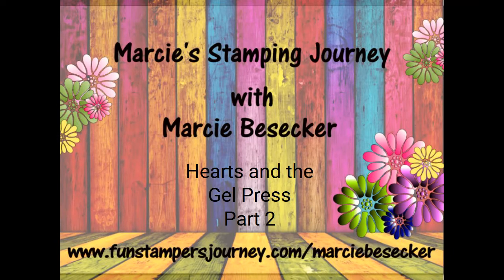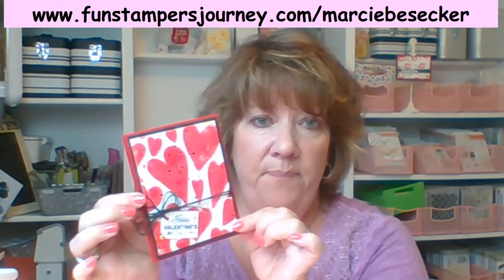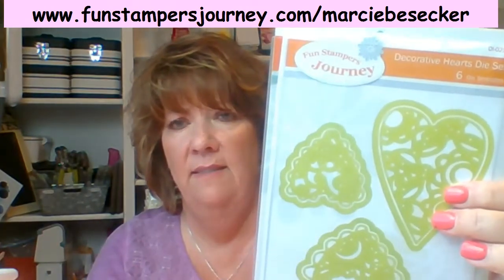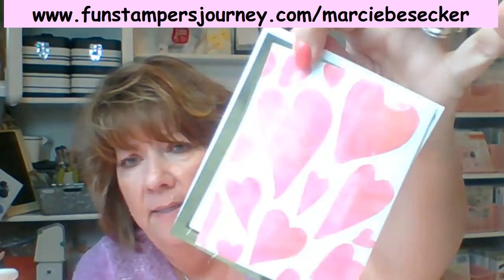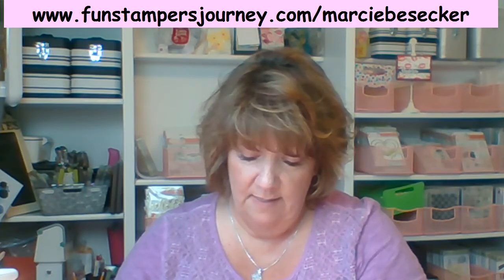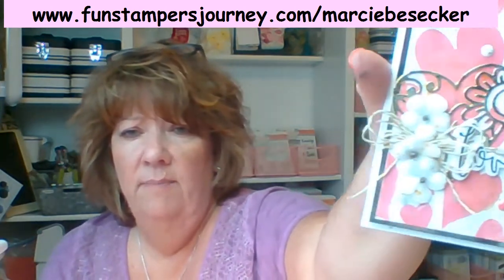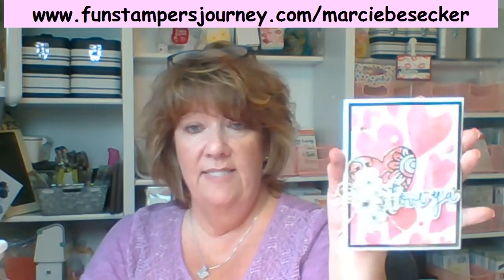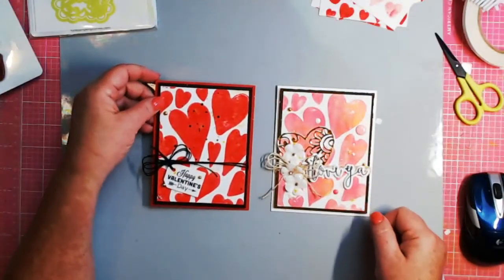Hearts and Gel Press Part 2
I wanted to show you what I did with another print I pulled from the Gel Press.  I hope you enjoy!